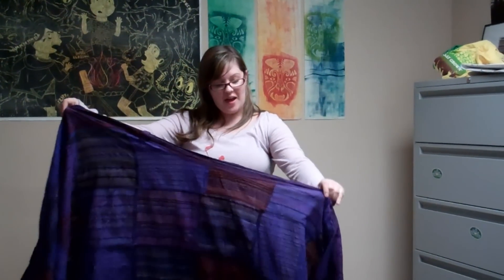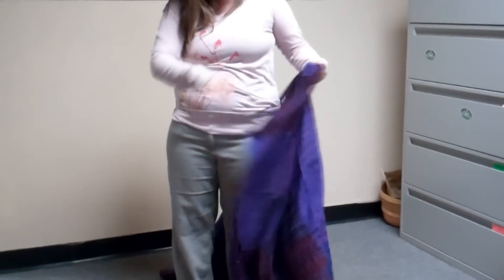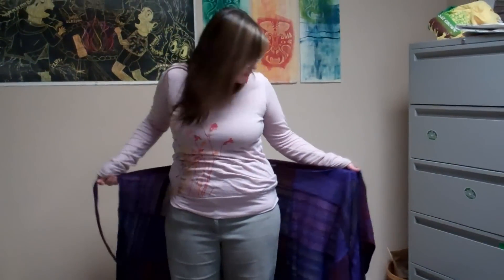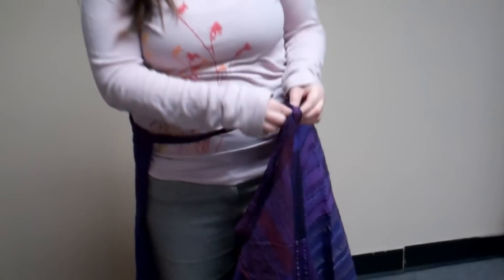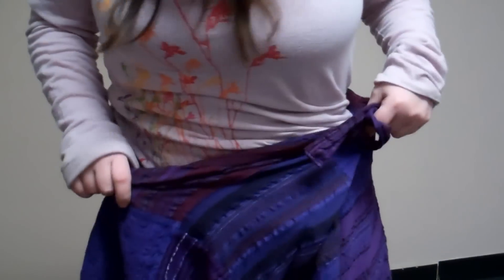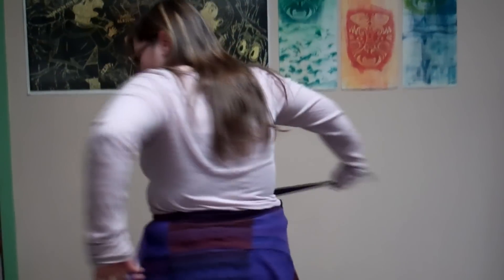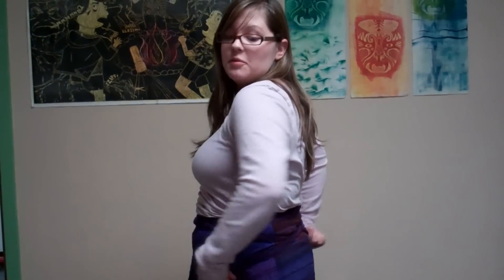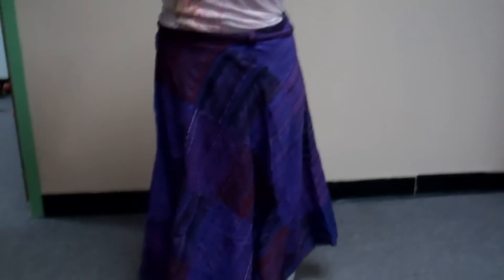How to Tie a Wrap Skirt Tutorial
Brit shows us just how simple tying a wrap skirt really is! Those skirts can look pretty intimidating, but if you've ever wondered how to tie a wrap skirt, this tutorial will show you.